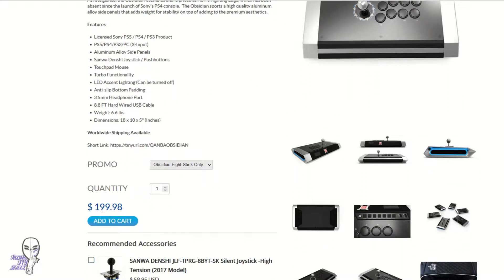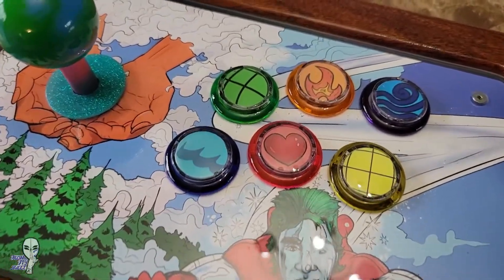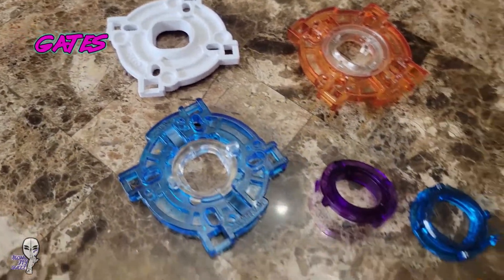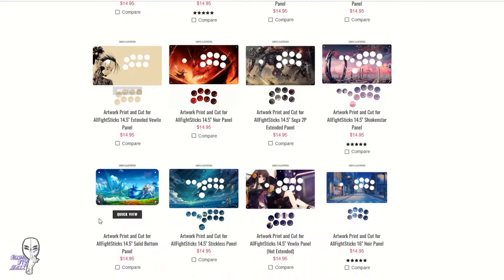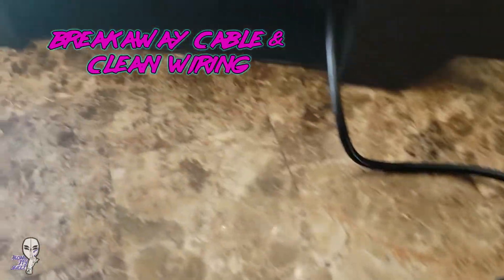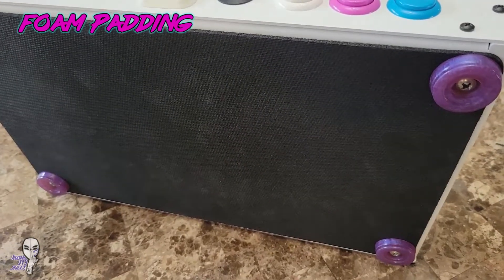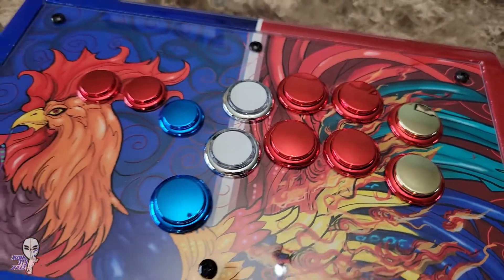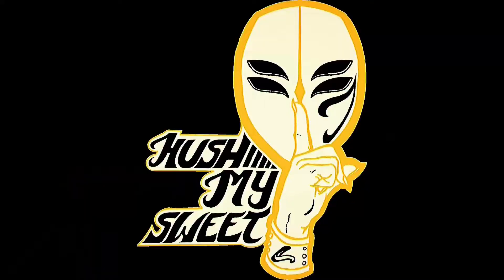Fightstick mods and customization options - What can you change on your arcade stick?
Here are several different mods and customization options for your fightstick. One of the best parts of having one is making it personalized to your tastes and style. You can change out levers, buttons, actuators, springs, artwork, and so much more to truly make it your own!

0:00 Intro
0:18 Levers
0:36 Buttons
0:45 Button Inserts
1:00 Links/Shafts
1:19 Actuators/Springs/Kits
1:49 Gates
2:07 Odins
2:30 Artwork
2:58 Balltops/Battops
3:30 Breakaway cables & clean wiring
3:59 PCBs
4:21 Foam padding
4:39 Layouts
5:10 Straps/Handles
5:32 LEDs/Lighting options
5:54 Outro